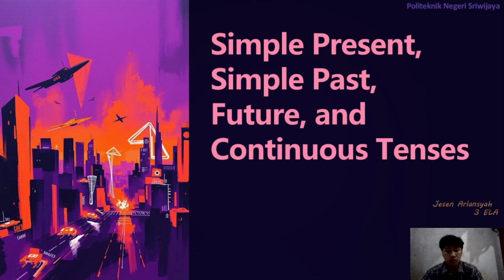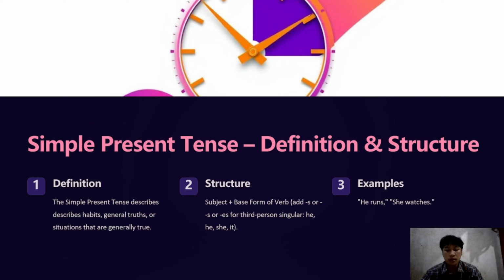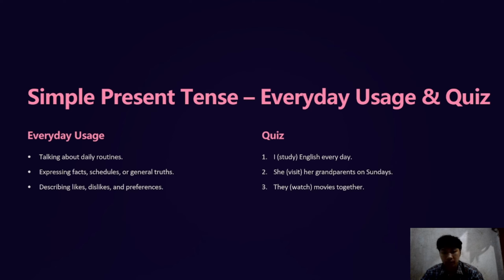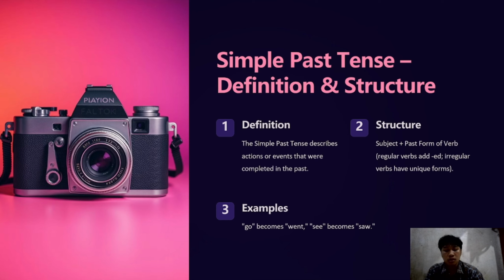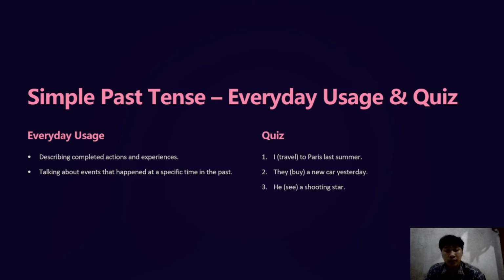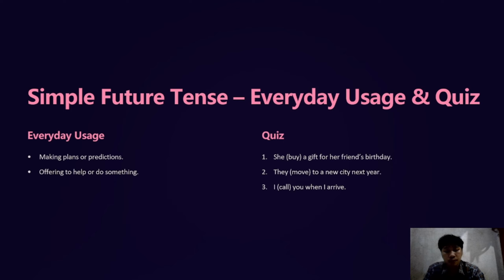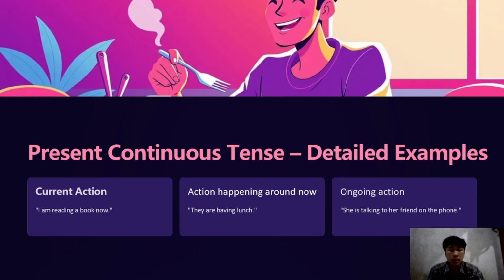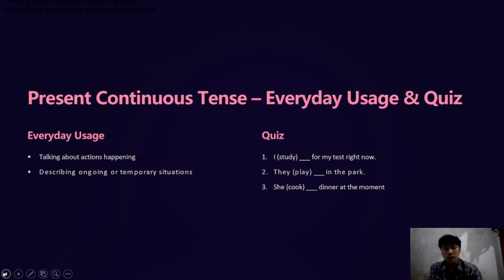English Project Based Learning | JESEN ARLANSYAH | 3 ELA